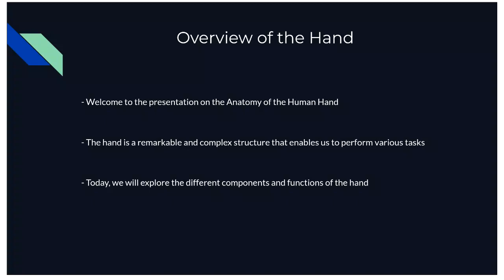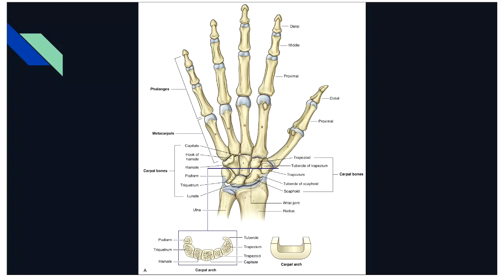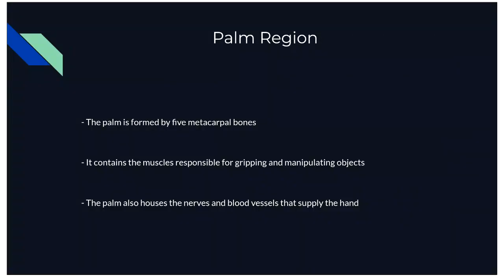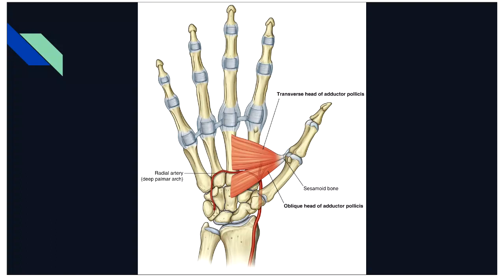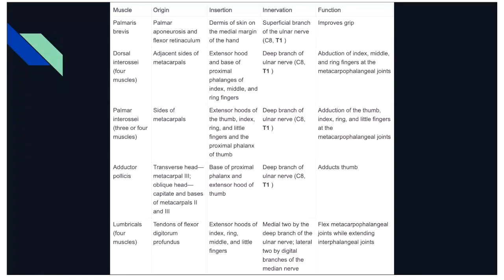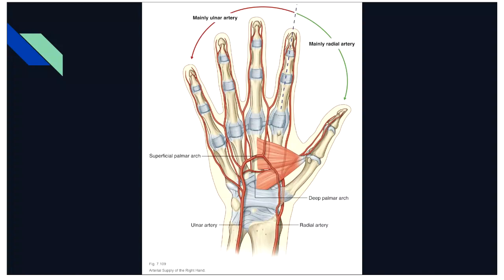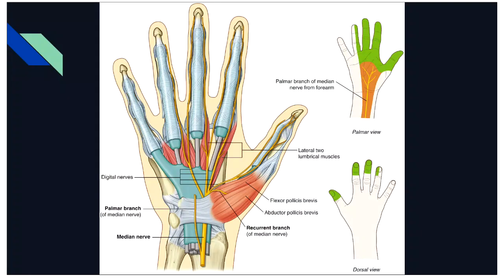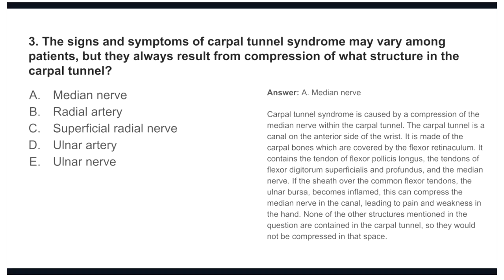BS M001 20231106 171313-Lecture